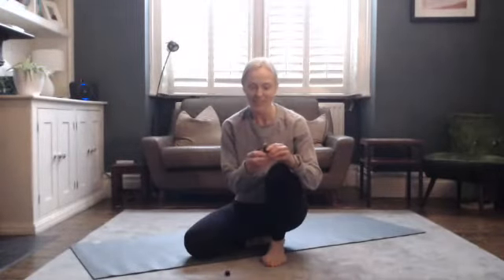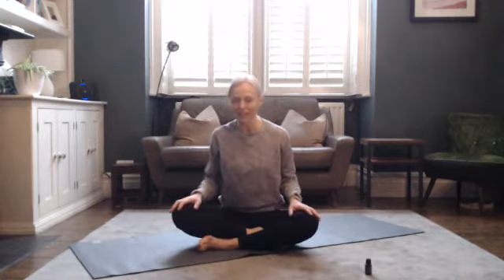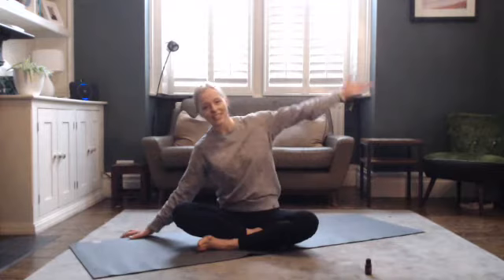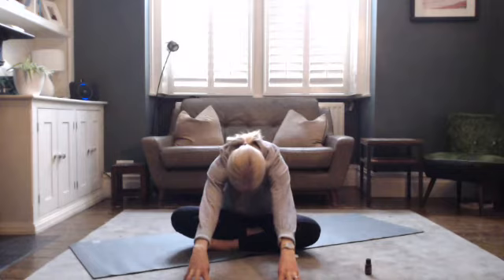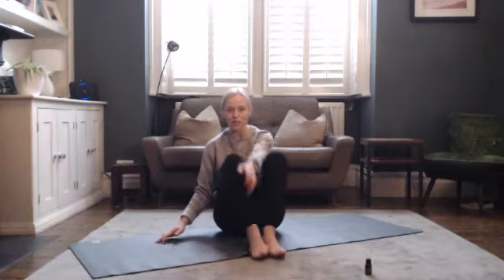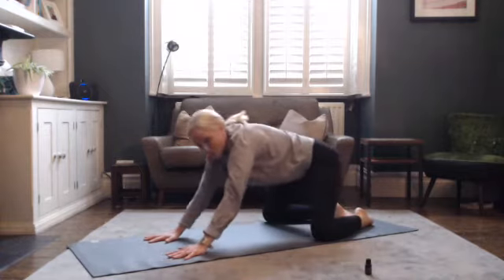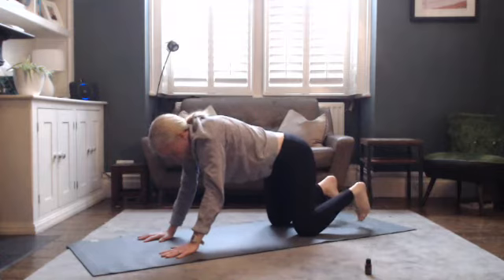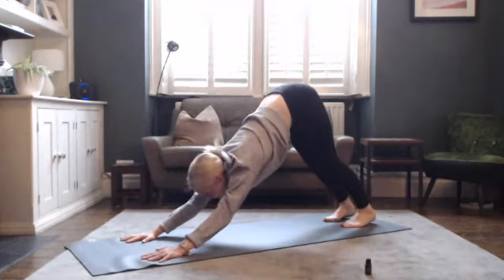EveningPractice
These videos are designed to educate and enhance your knowledge of essential oils in your daily well being.